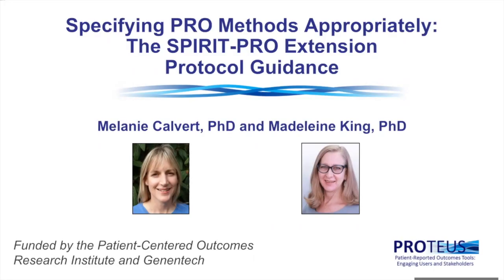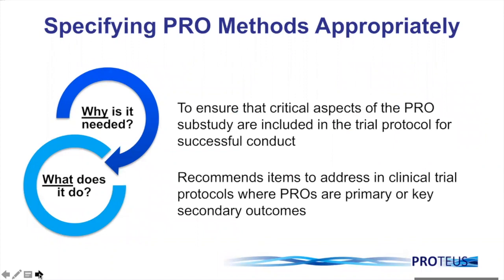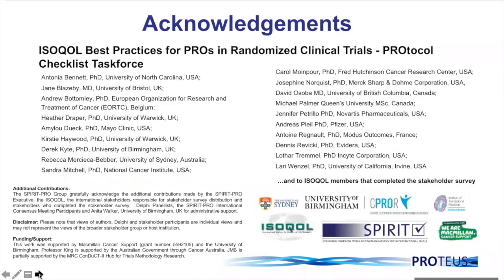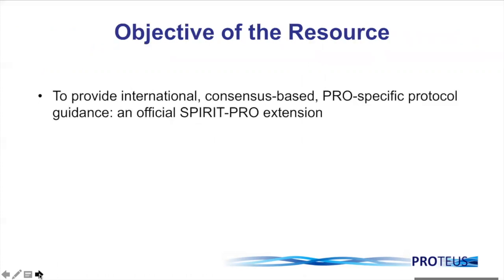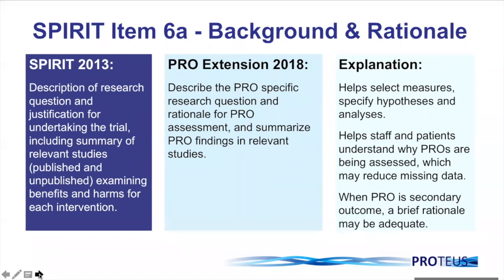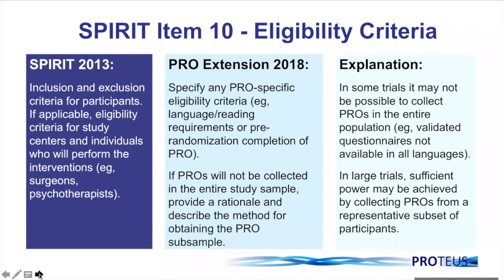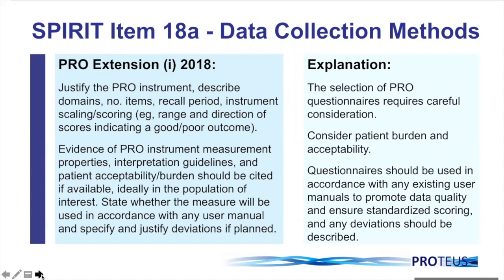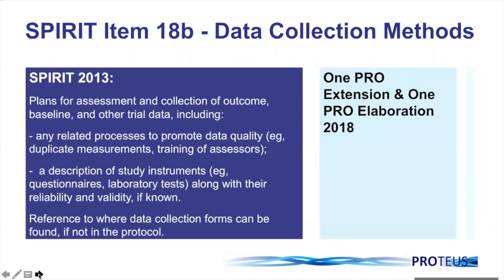SPIRIT Overview L2 HD 720p